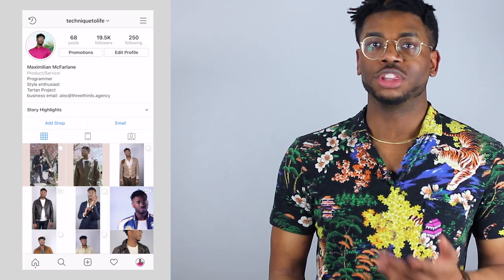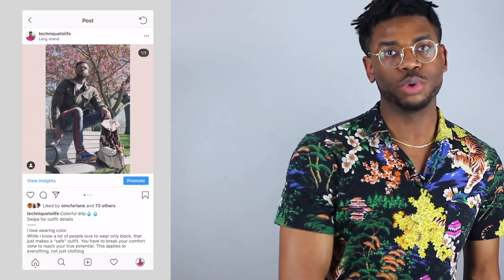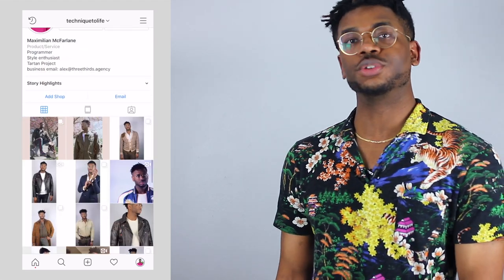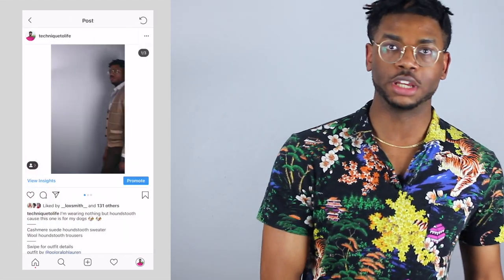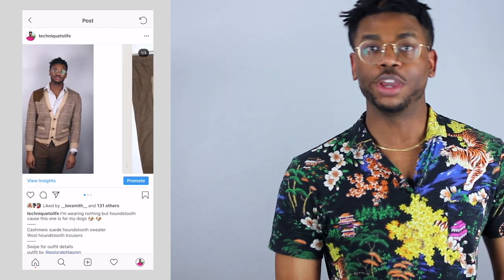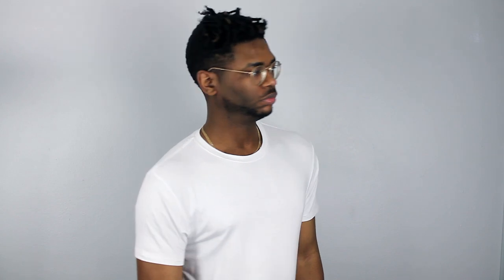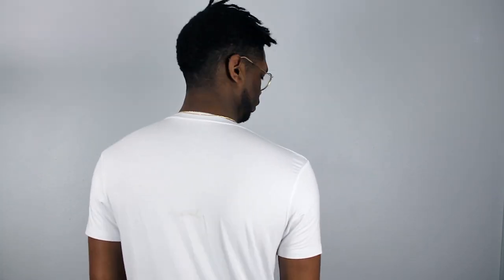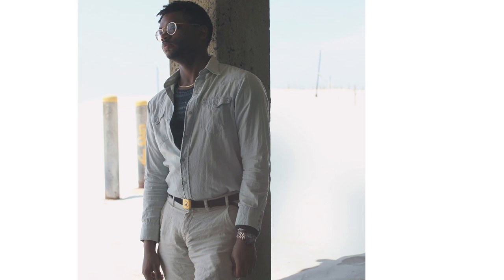7 ESSENTIAL tips to look your BEST without overheating this summer!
We all love summer, but we can all agree that summer is not the best season for style. In this video, I am going to show guys 7 ways to look good while staying cool!

All other clothing pictured or worn in this video by Ralph Lauren